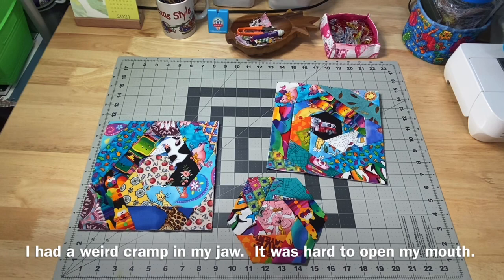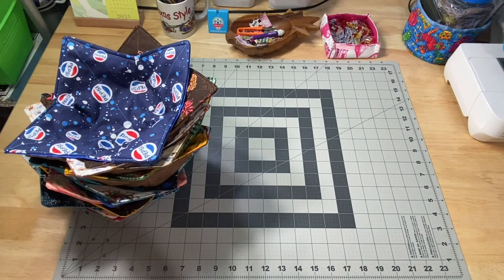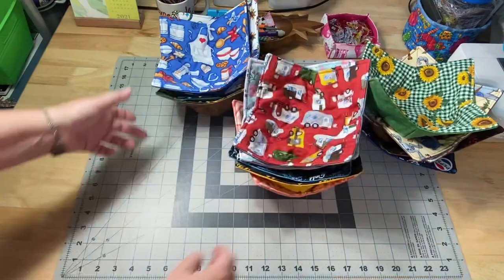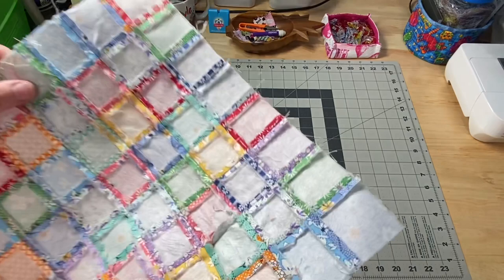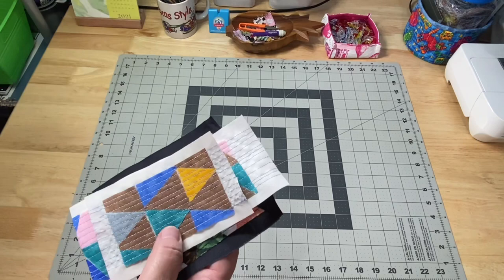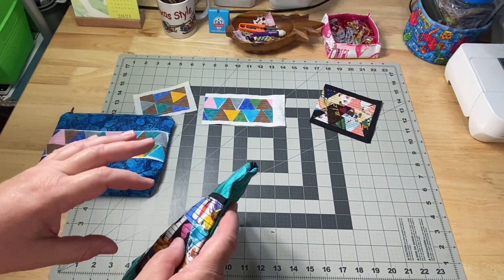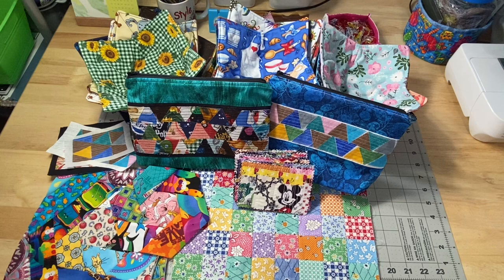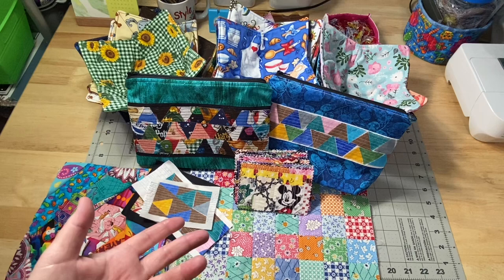WiP It Wednesday #146 My Day Off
WiP It Wednesday for Wednesday   May 26, 2021.